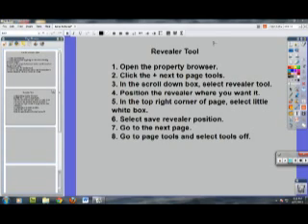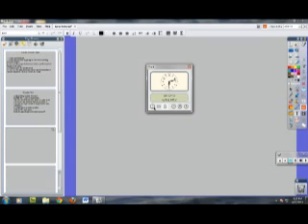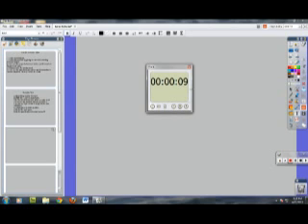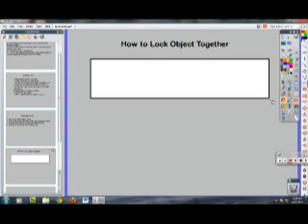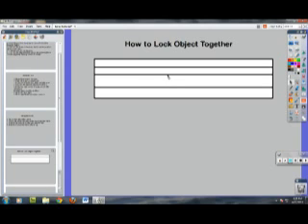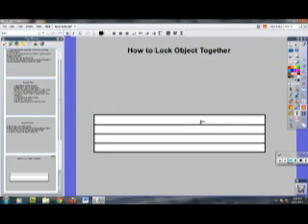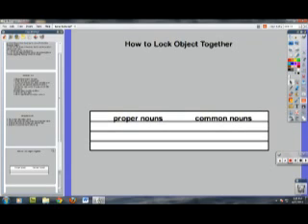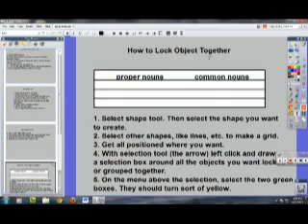Promethean Board Basic Skills Part 2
Learn about the clock and how to group objects.